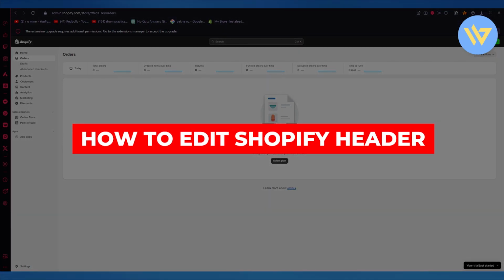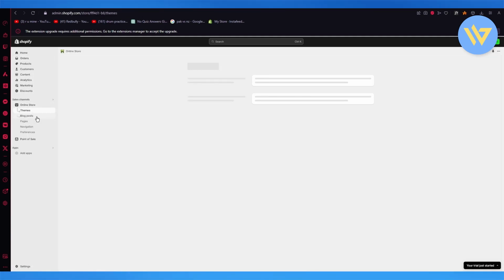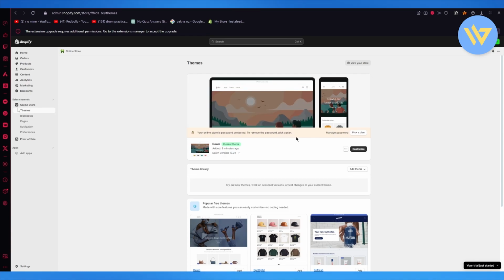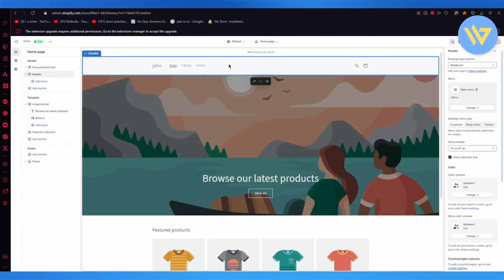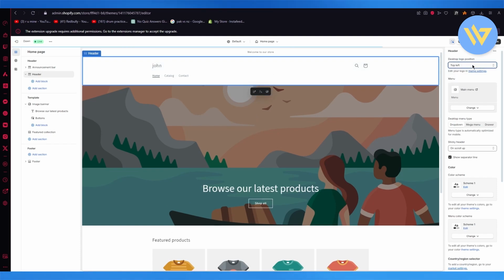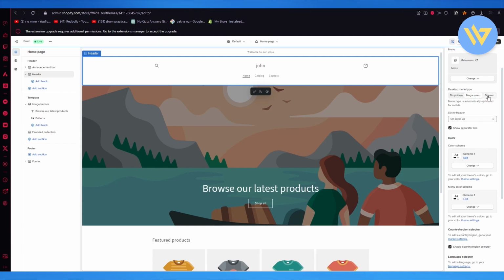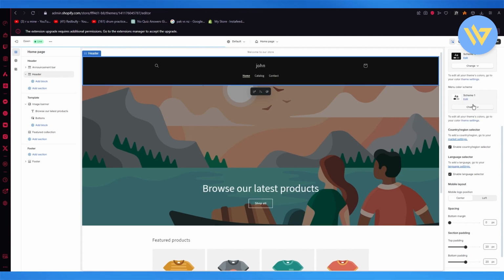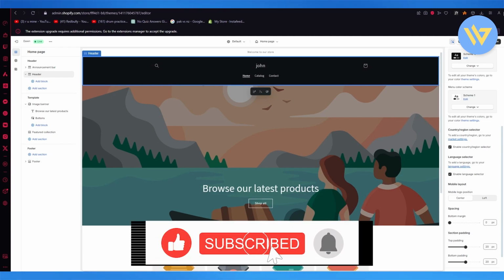How To Edit Shopify Header | Customize Header | 2024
How To Edit Shopify Header | Customize Header